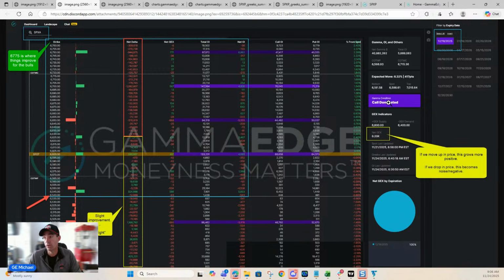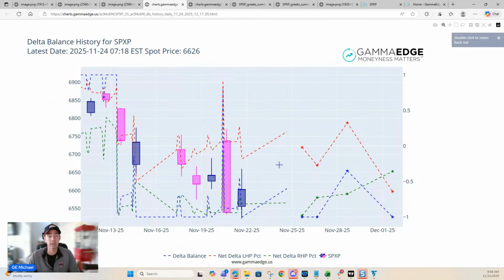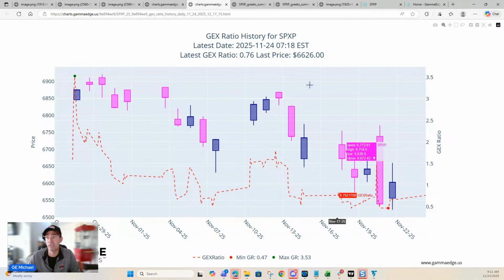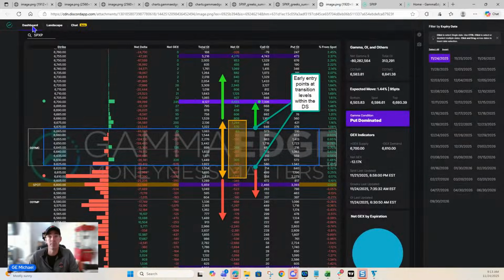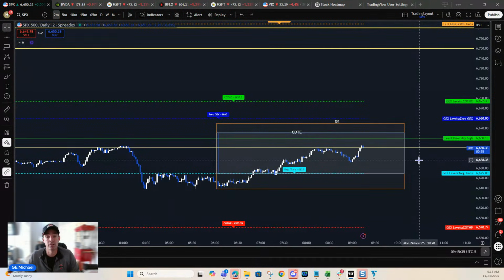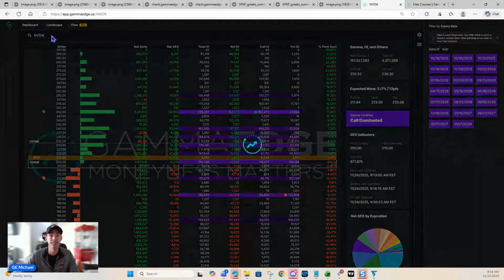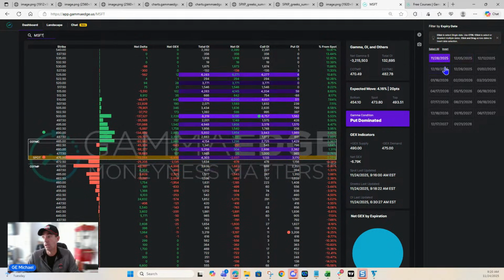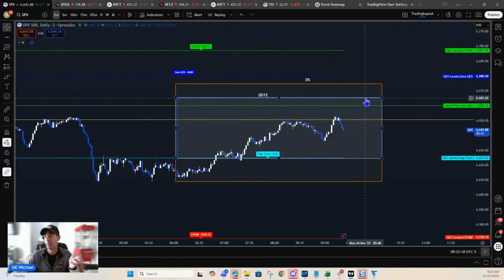Pre Market Prep 9am EST Live!